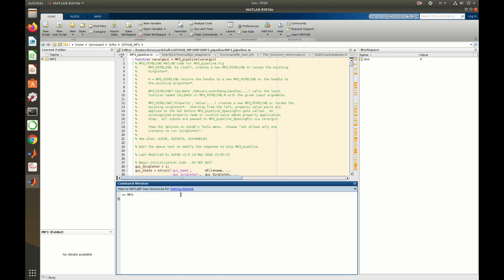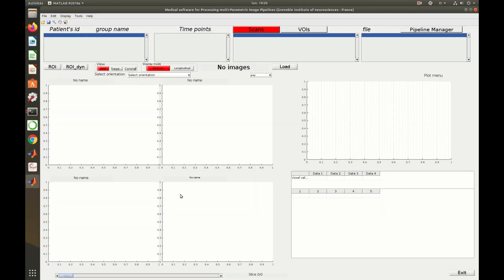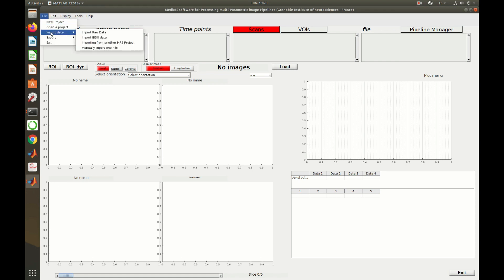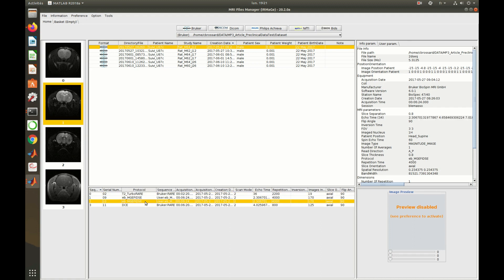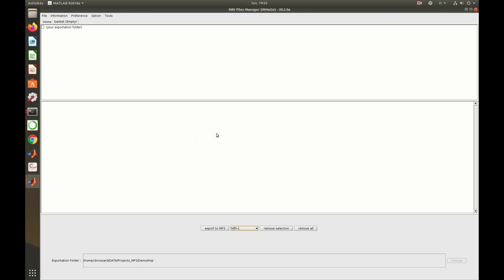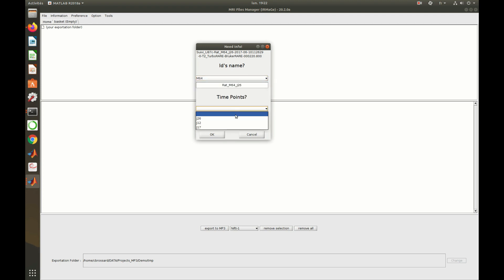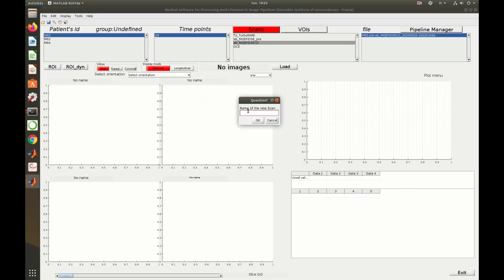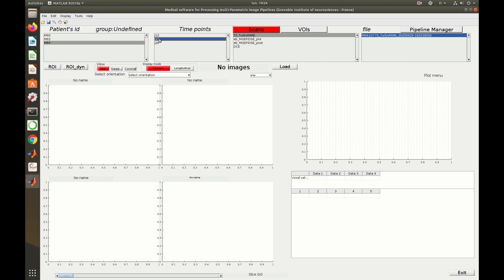MP3 guide : Import data & Manage database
This video explain how to use the software MP3 (Medical software for Processing multi-Parametric images Pipelines)